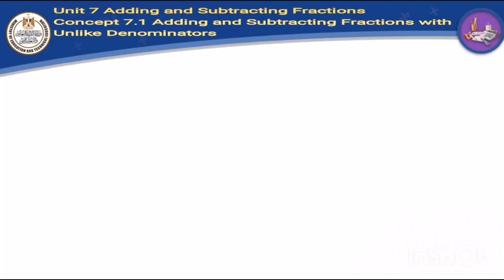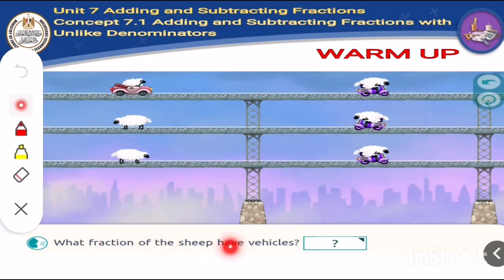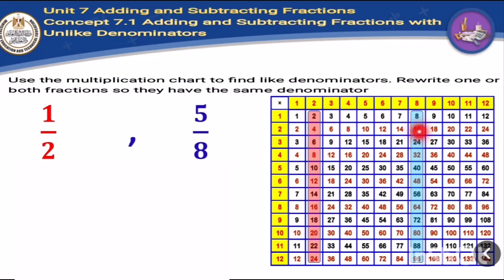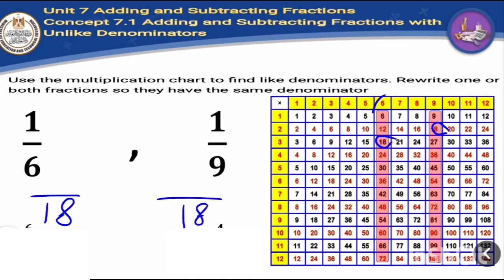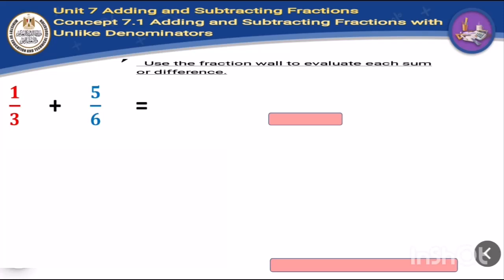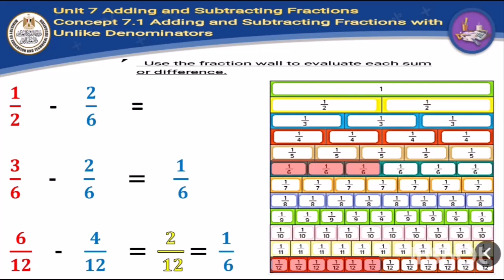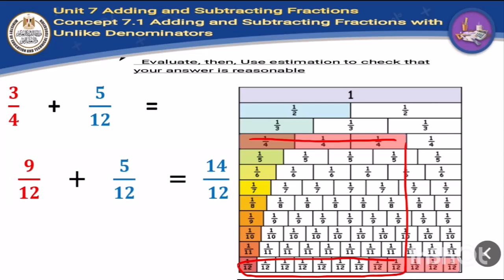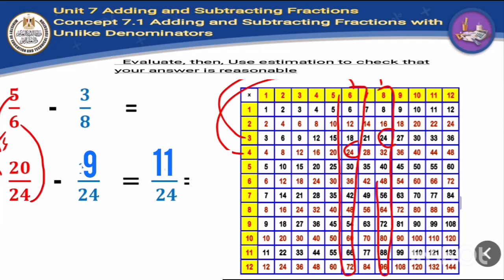math primary 5 U 7 Concept7 1 Adding and Subtracting Fraction with Unlike Denominators L 1 L 2 L 3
عزيزى الطالب لمشاهدة فيديوهات كل مادة مجمعة اختر الرابط الخاص بصفك الدراسى
الصف الرابع الابتدائى